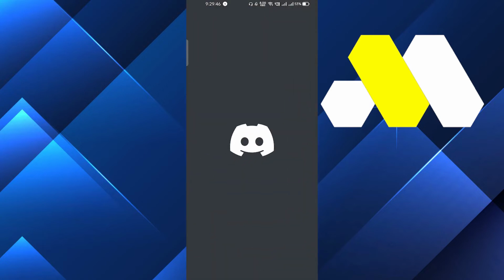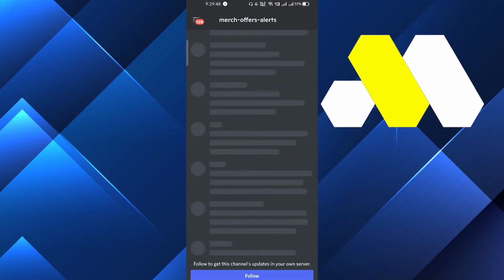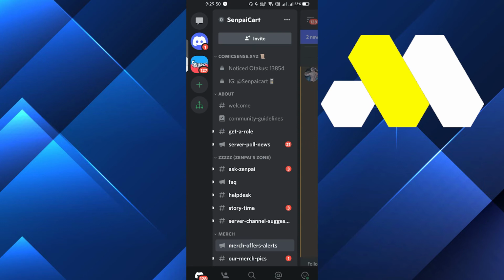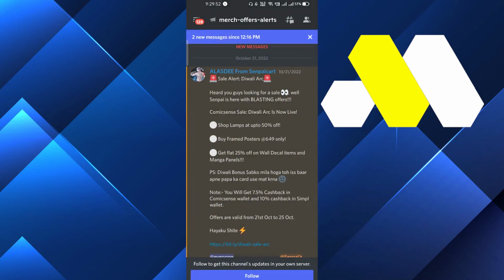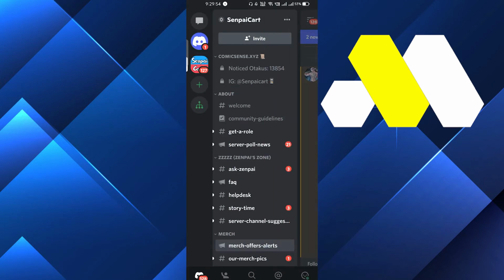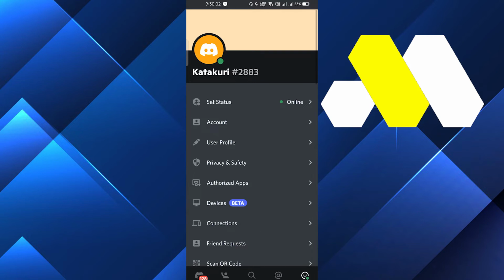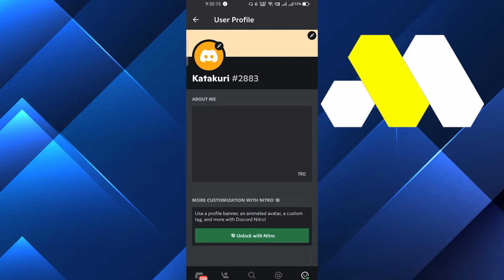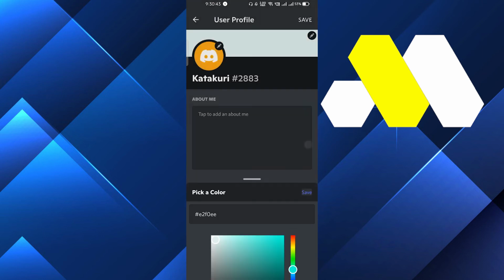How To Get Discord Profile Color Theme (Easy Way)